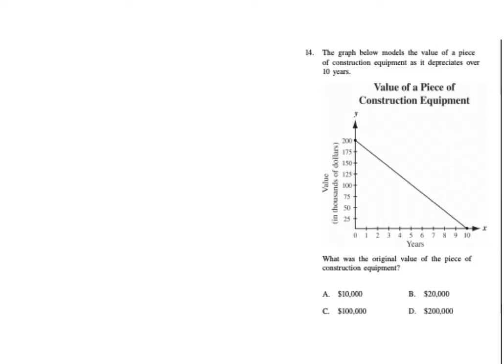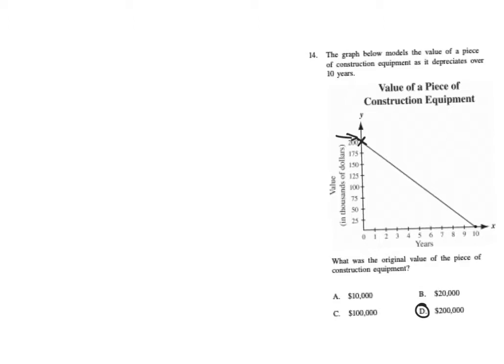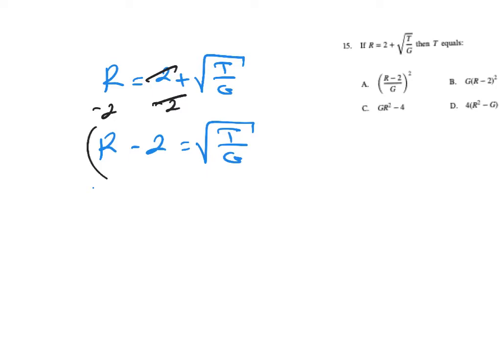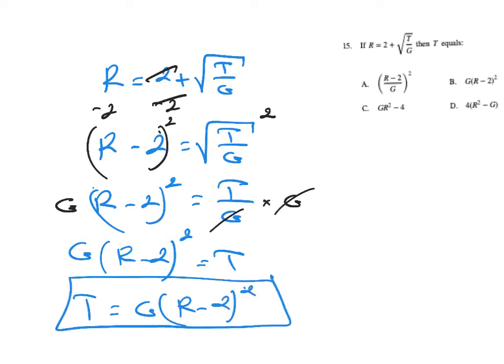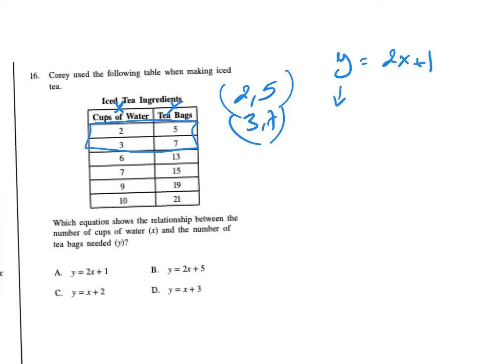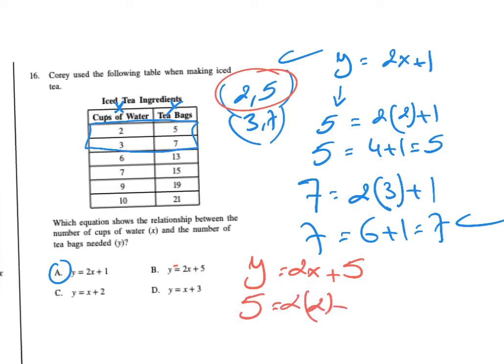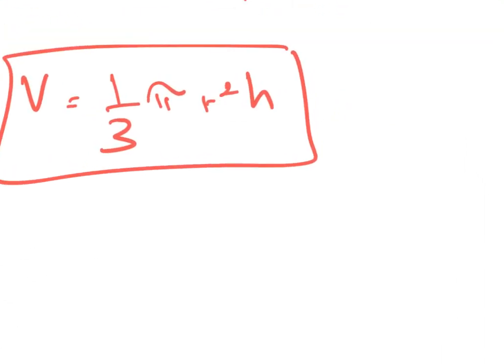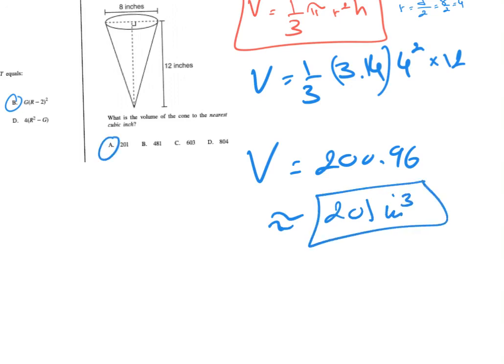Practice TASC(HSE) exam#4